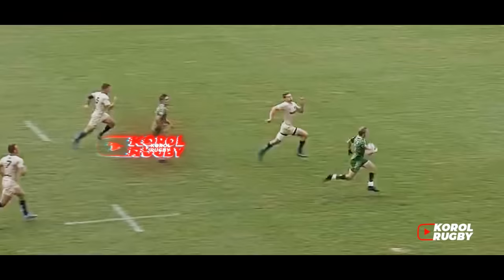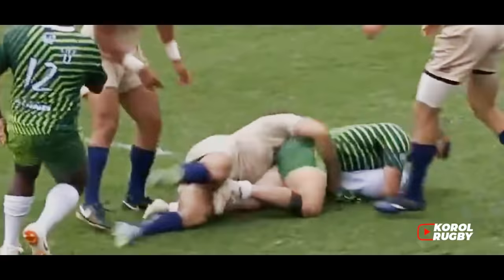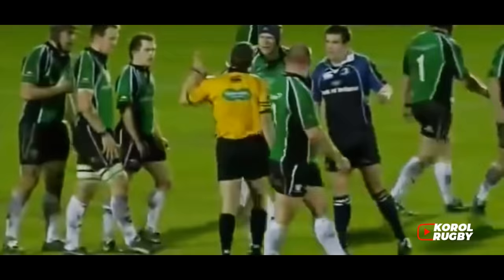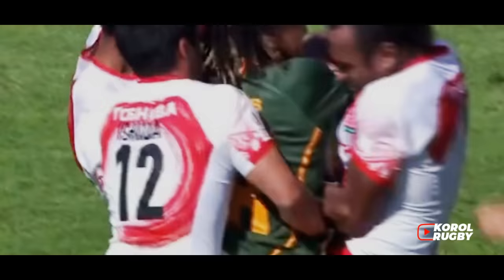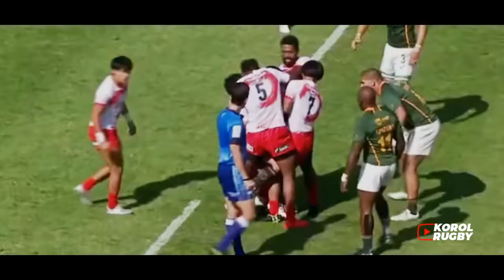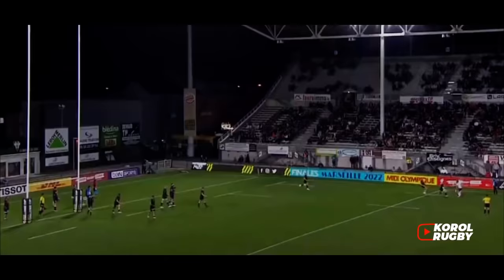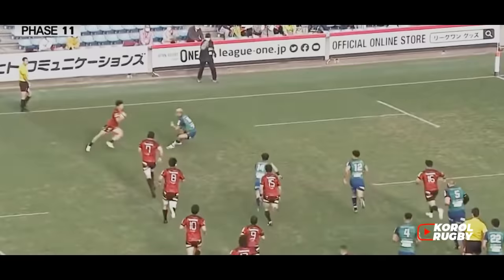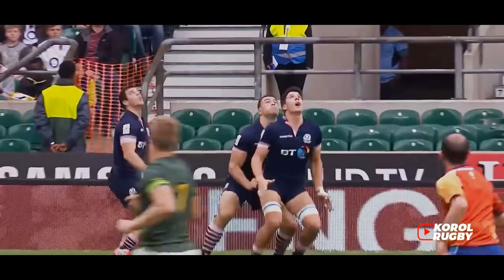1 in a Trillion RUGBY Moments